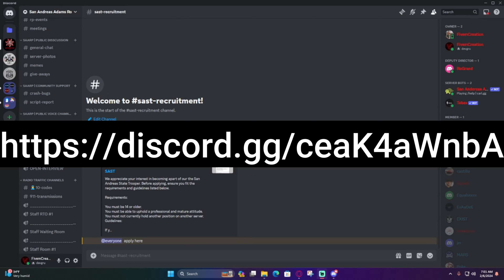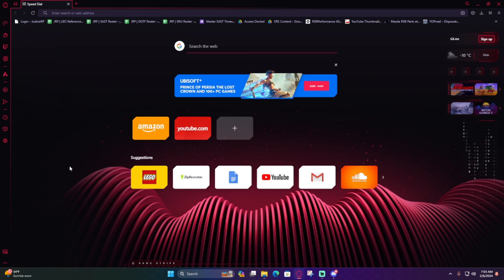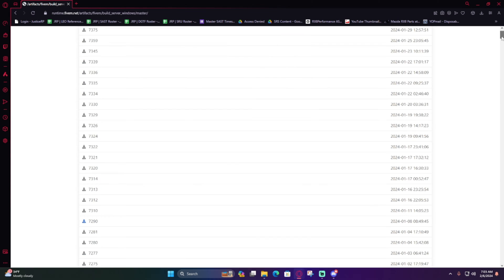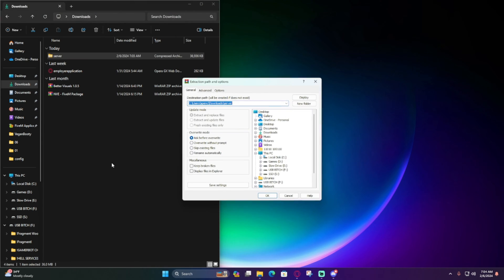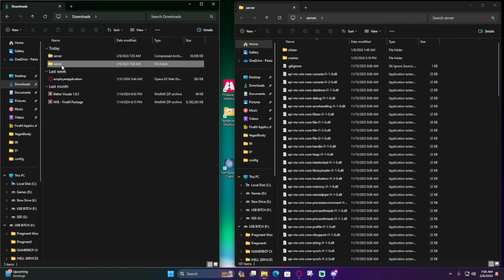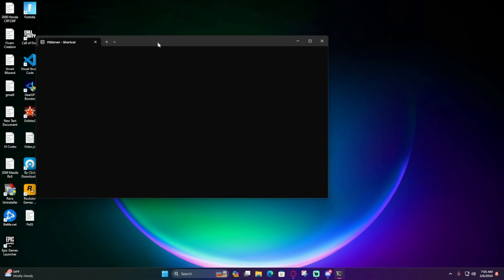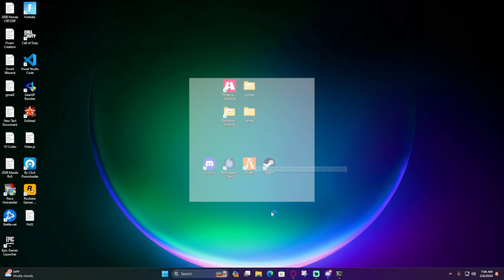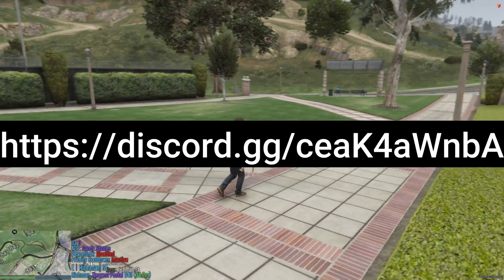How to Update Fivem Server Artifacts 2024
Today I'm going to show you how to update your server artifacts for your fivem server, I'm also looking for high command slots in my fivem server so if you want to join SAST just join the discord and apply, Also the server ALLOWS Dual Clanning so we dont hold you down from any rp servers but just make sure to stay active.
How To Join My Server cfx.re/join/yborek